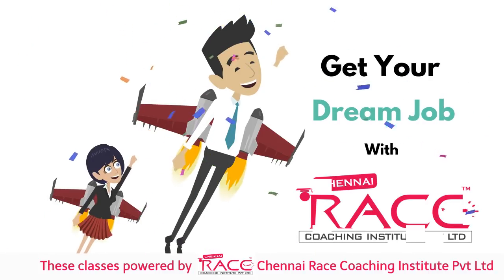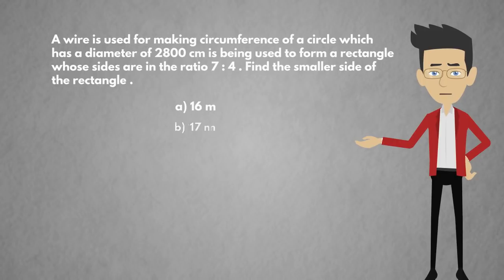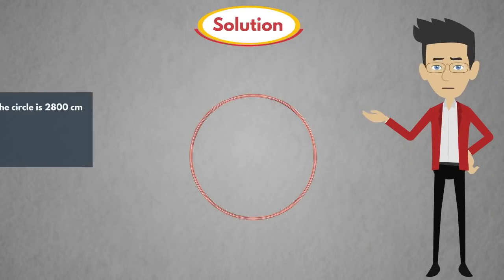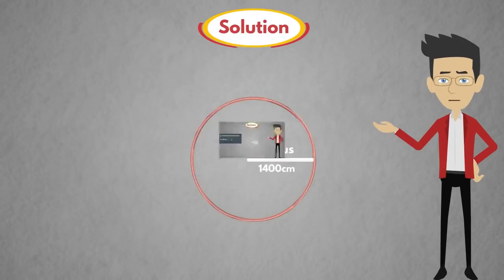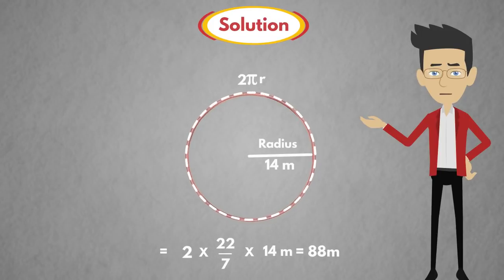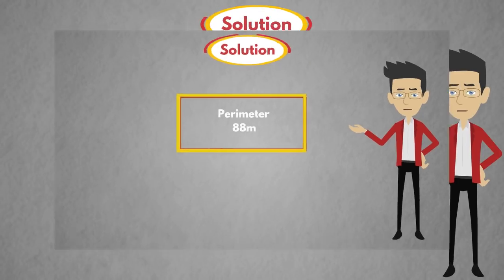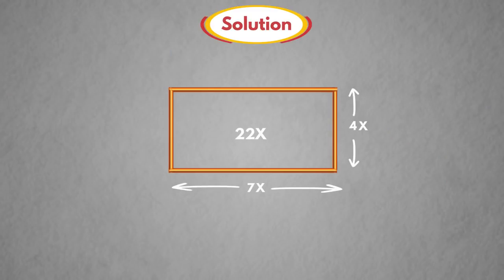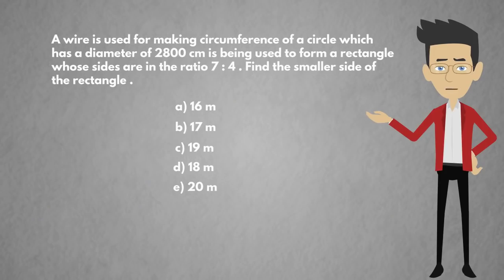Mensuration - Easy Level - Explained using animation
முதல் முயற்சிலேயே வங்கி தேர்வில் வெற்றி பெற This is our sincere attempt to explain aptitude and reasoning through animation. – Tougher questions will be covered in upcoming days.
Question:
A wire used in making circumference of a circle which had a diameter of 2800 cm has been used to form of a rectangle whose sides are in the ratio of 7:4. The smaller side of the rectangle is (in metre)a) 9 days
e) 20 m
What topic would you like us to animate?
Reply in comments below..!